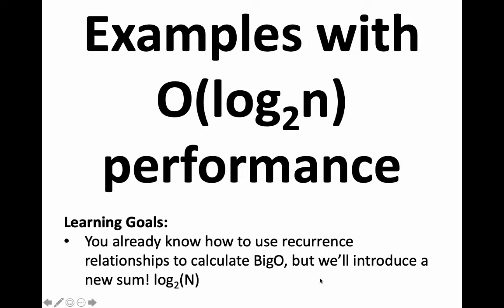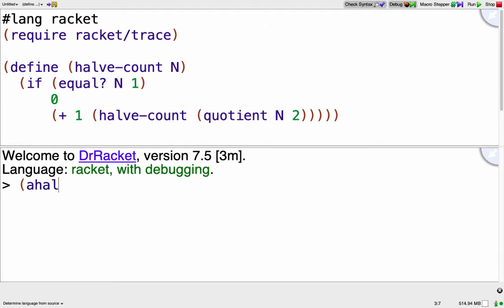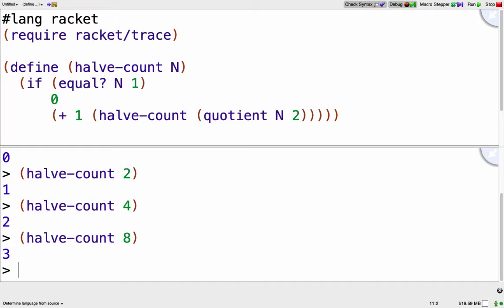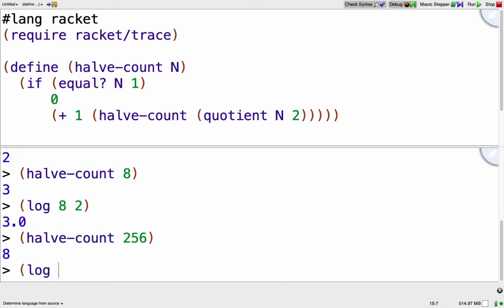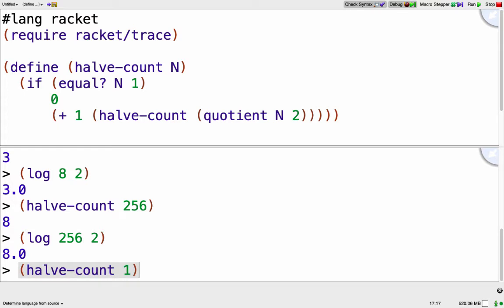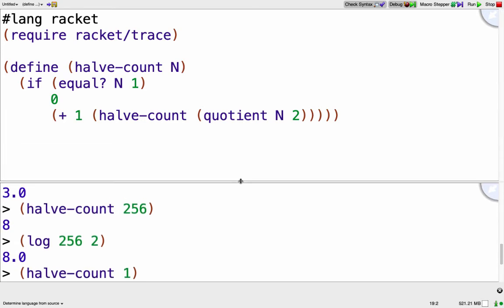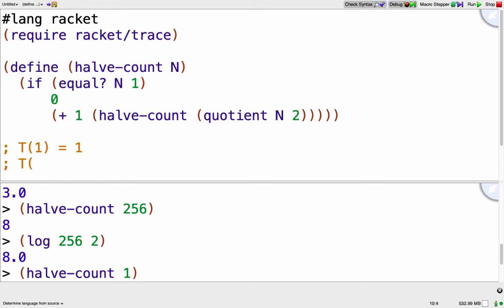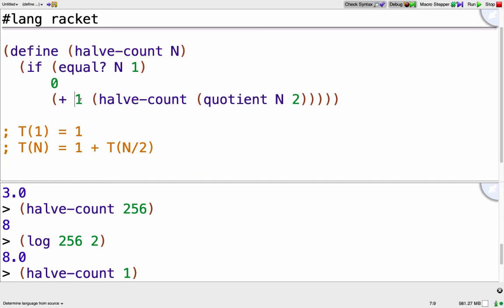Code with a Recurrence Relationship of T(1)=1 T(N) = 1 + T(N/2)